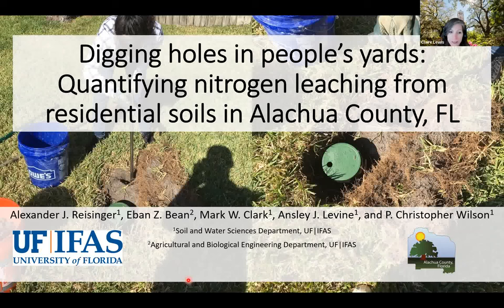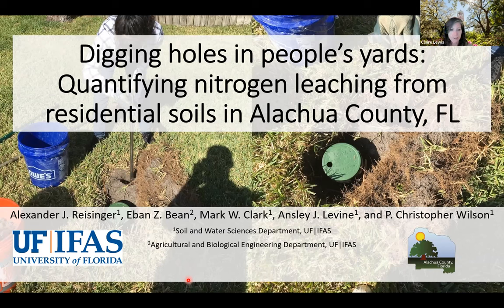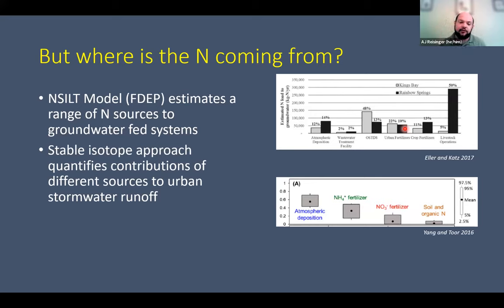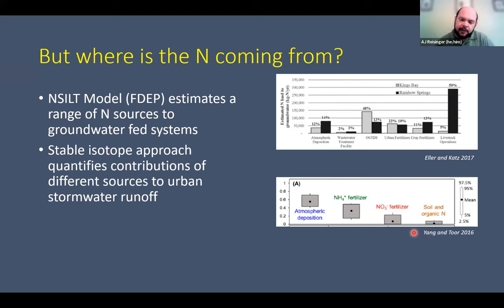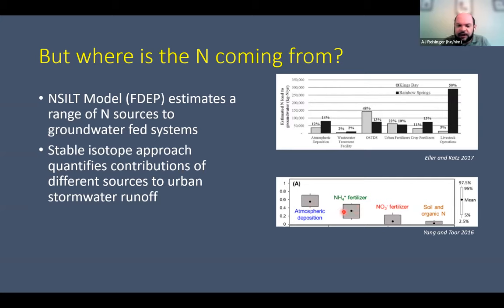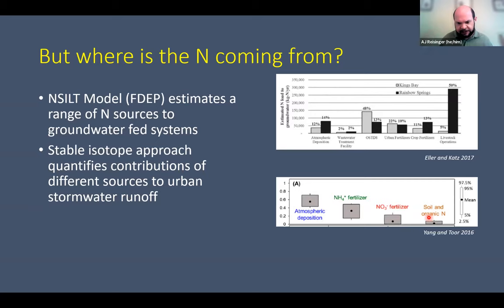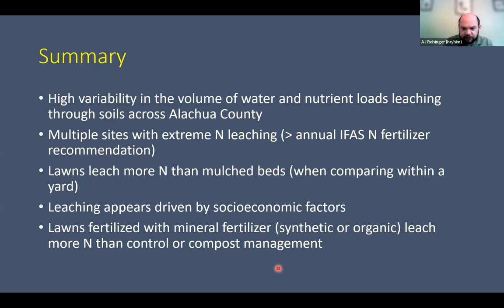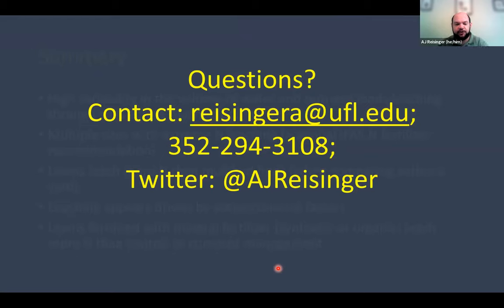Residential Landscape Maintenance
The Florida-Friendly Landscaping™ Professional Landscape Series provides free, science-based information on topics of interest to green industry professionals, landscape architects, and community association managers. This session provides information on residential landscape management and an update on landscape maintenance practices that impact our water quality.

Dr. AJ Reisinger presents "Digging Holes in People's Yards: Quantifying Nitrogen Leaching From Residential Soils in Alachua County, FL." He is an assistant professor of urban soil and water quality and specializes in the ecosystem ecology and biogeochemistry of urban environments. He is also a member of the Sustainability Human and Ecological Development group. He focuses on the ecosystem functions of nutrient and energy cycling and the effect of traditional and novel contaminants on these functions.